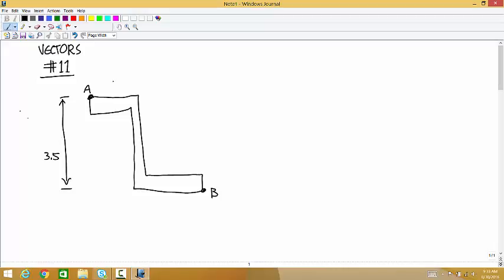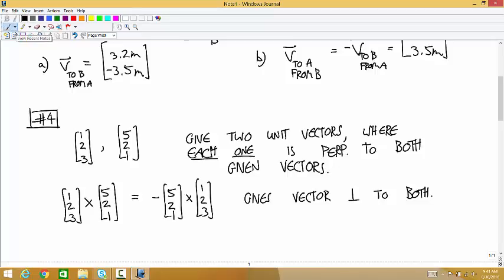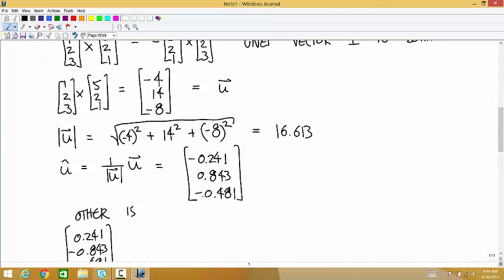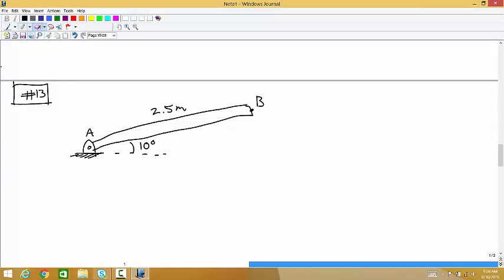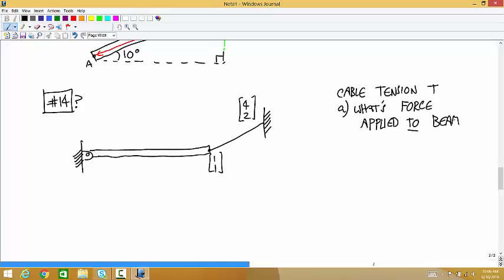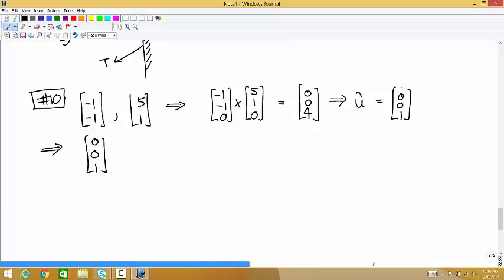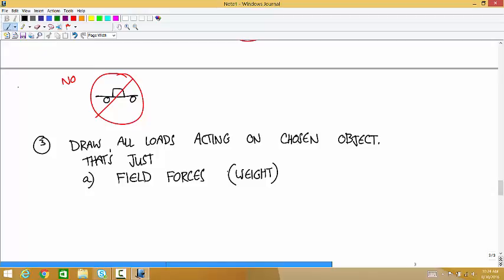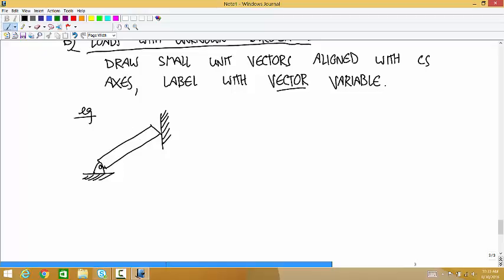Tuesday, 8/30/16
Description